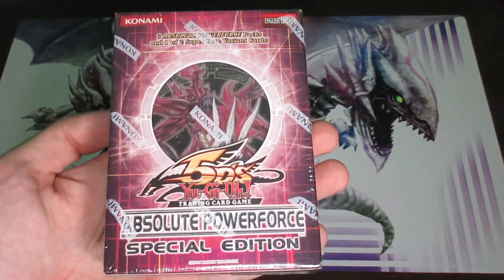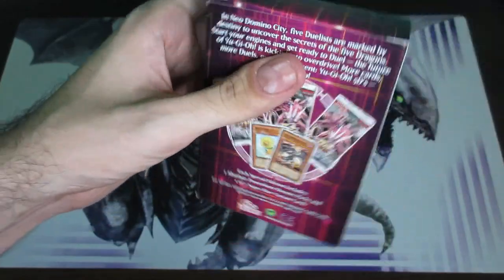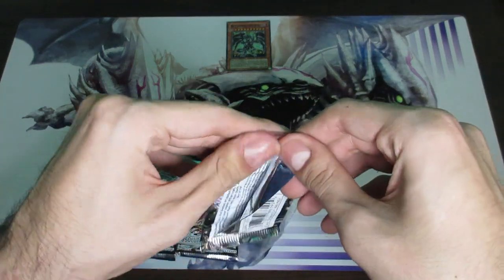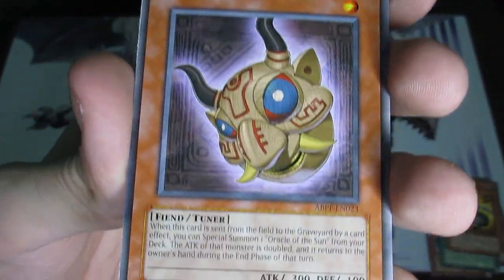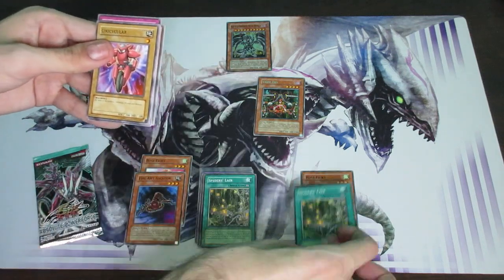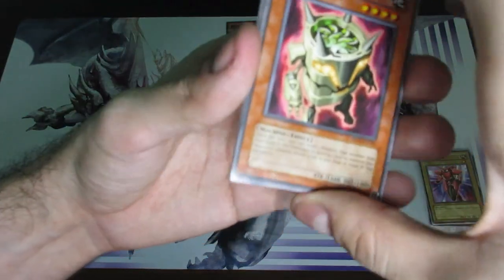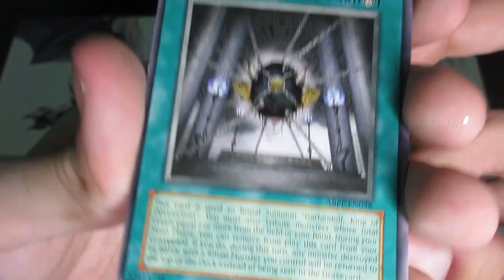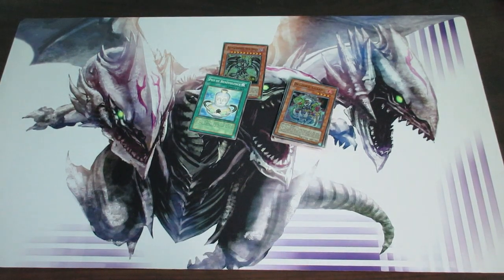Yu-Gi-Oh! ABSOLUTE POWERFORCE Special Edition | Unboxing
In this episode, we cover an unboxing for the Absolute Powerforce Special Edition product.